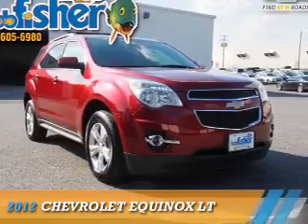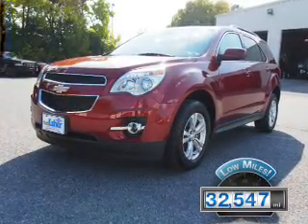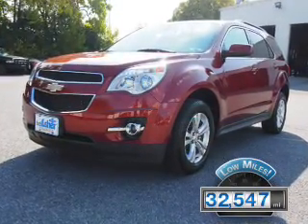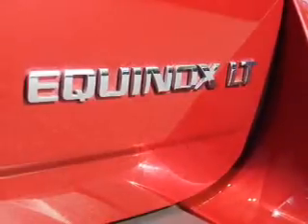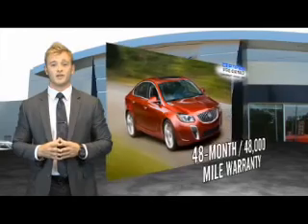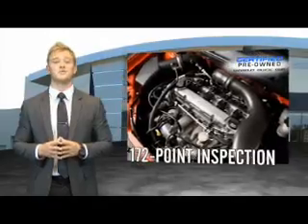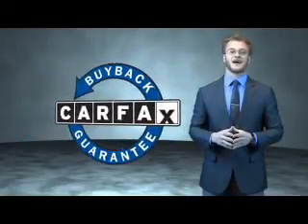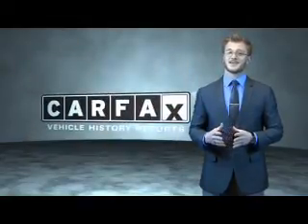2012 Chevrolet Equinox 5773Z - Reading PA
Year: 2012
Make: Chevrolet
Model: Equinox
Trim: LT
Engine: 2.4 liter 4 cylinder AWD
Transmission: 6-Speed Automatic
Color: Red
Mileage: 32547
Address:
4111 Pottsville PikeReading, PA 19605
VIN:2GNFLNEK7C6392938